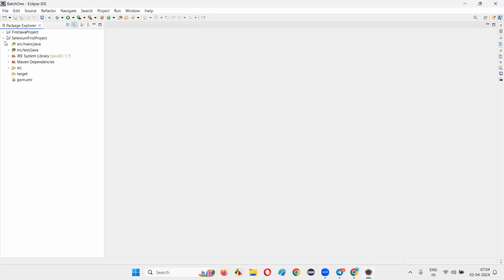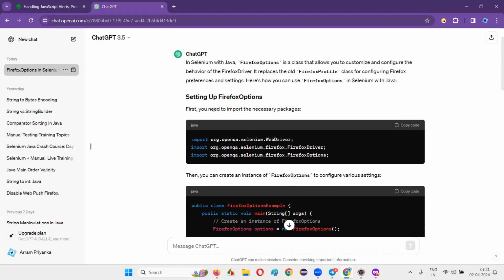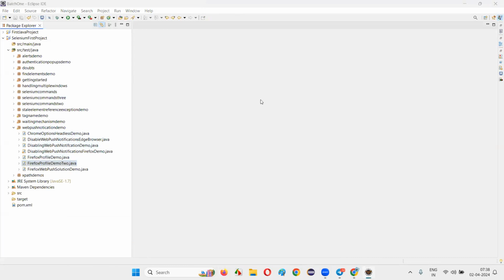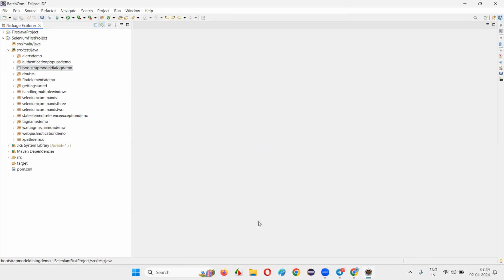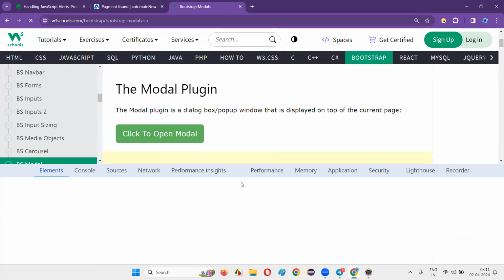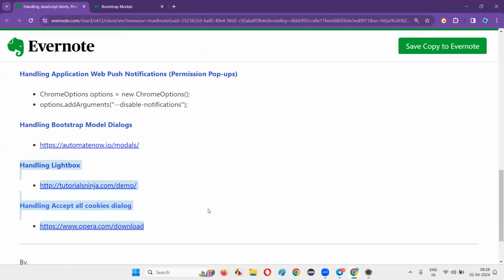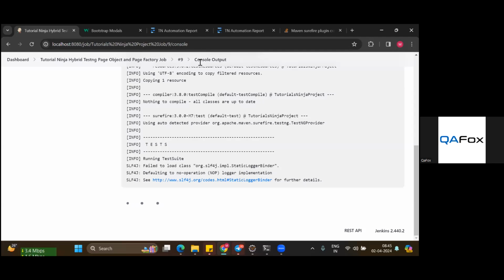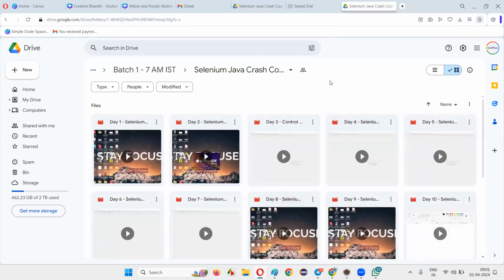Day 69 - Handling Bootstrap Model Dialogs | Selenium Java - Batch 1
Welcome to Day 69 of the Selenium Java Batch 1 series! In this session, we will learn how to handle Bootstrap modal dialogs using Selenium WebDriver.

Topics Covered:
✔️ Introduction to Bootstrap modal dialogs
✔️ How modal dialogs differ from traditional alerts and popups
✔️ Locating and interacting with elements inside a modal dialog
✔️ Using WebDriverWait to handle dynamically loaded content
✔️ Practical examples and troubleshooting common issues

By the end of this session, you will be able to efficiently handle and automate Bootstrap modals in your Selenium scripts.